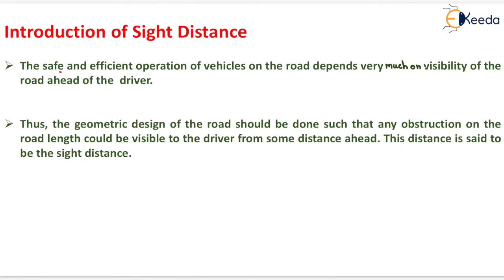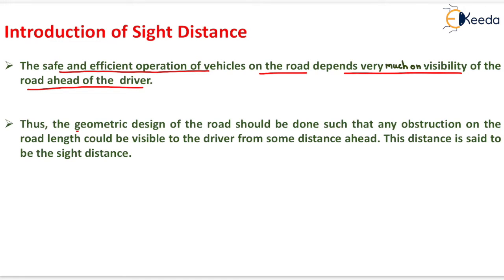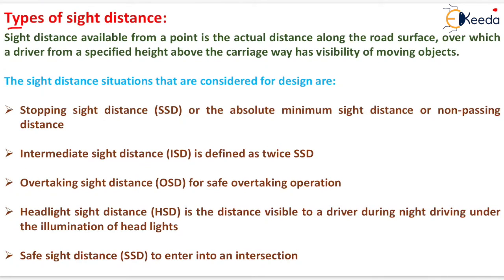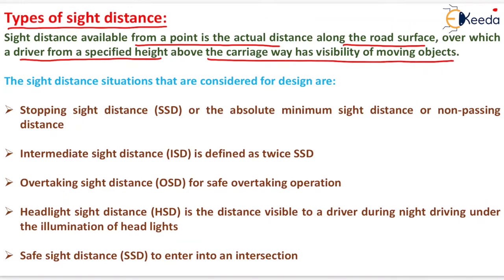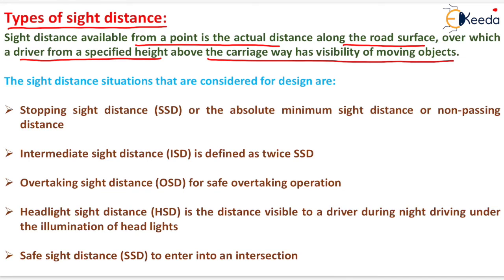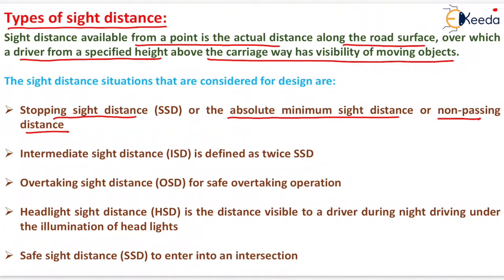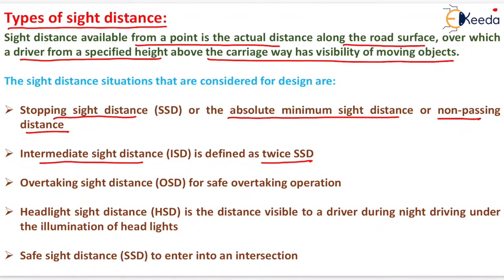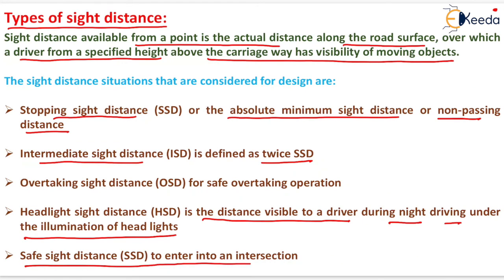Introduction of sight distancer - Highway Geometric Design - GATE Transportation Engineering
Video Name - Introduction of sight distancer

Chapter - Highway Geometric Design

Watch the video lecture on Topic Introduction of sight distancer of Subject GATE Transportation Engineering by Professor Prof. Mukesh Rai. Watch the Complete lecture on Engineering Academics with Ekeeda.

Happy Learning.